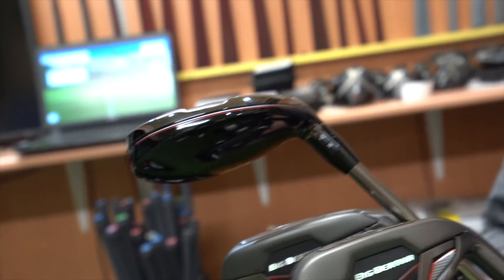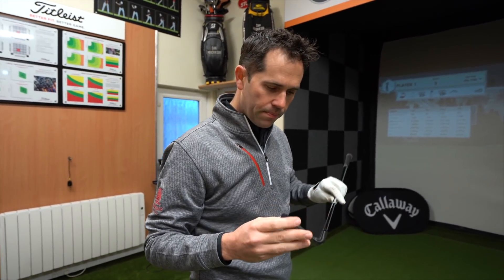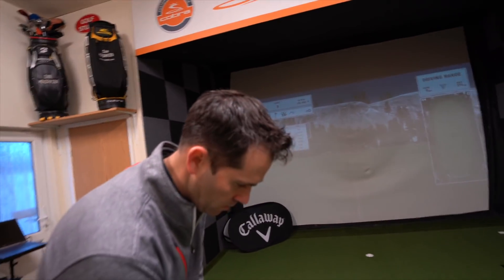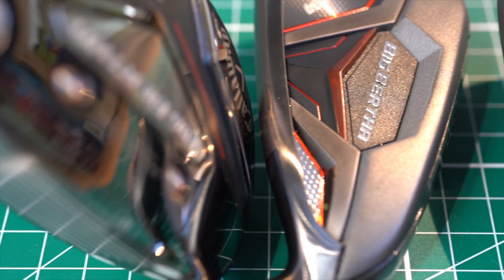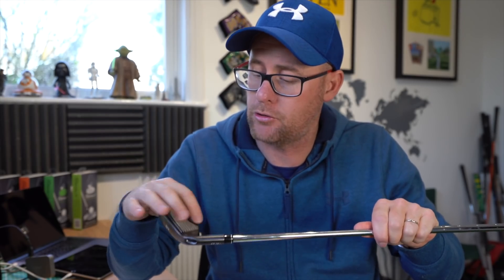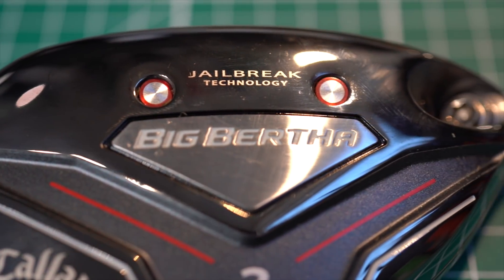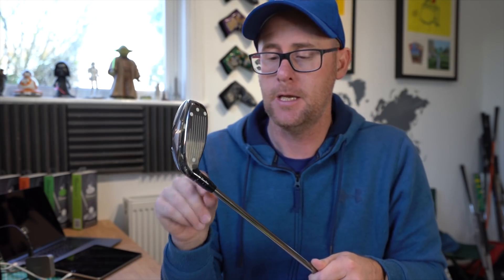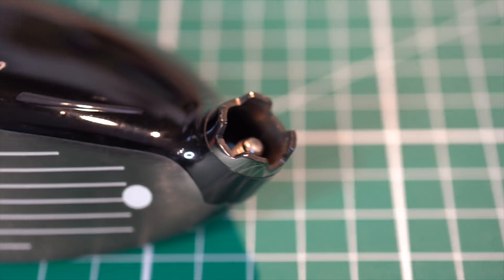CALLAWAY BIG BERTHA CF19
CALLAWAY BIG BERTHA CF19 irons and hybrid review by Mark Crossfield. Mark and Dan hit the new Callaway Golf Big Bertha CF19 irons and talks about who might get the most from such a golf club. These game improvement irons for golfers who are maybe looking for as much help as possible from a golf club along with the large headed hybrid. The hybrid in the Callaway Big Bertha CF19s features the Jailbreak technology while at the same time attemps to deliver low centre of gravity for high launching powerful golf clubs.